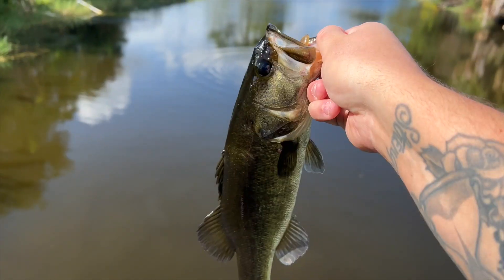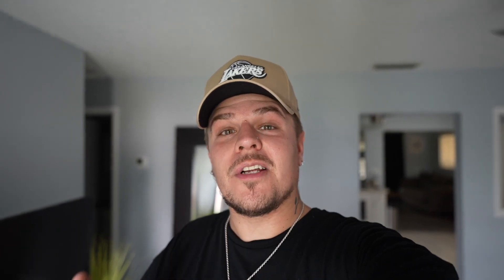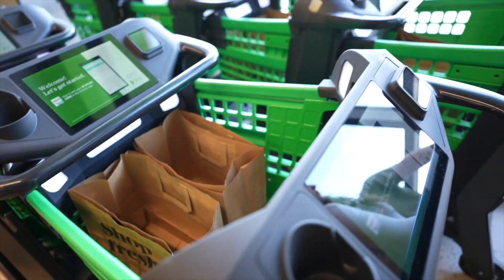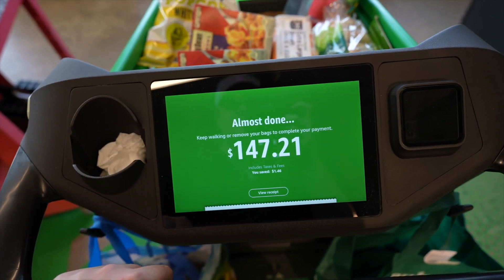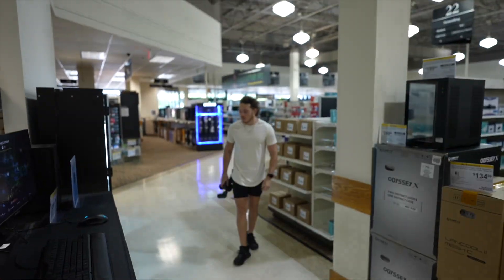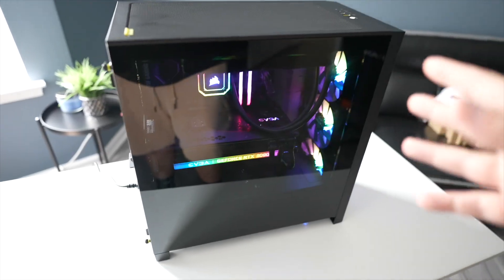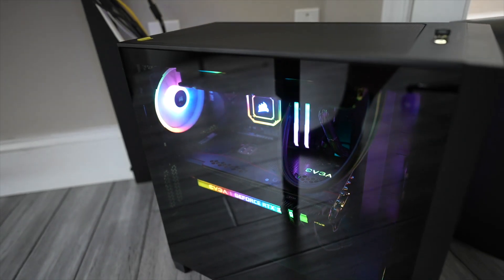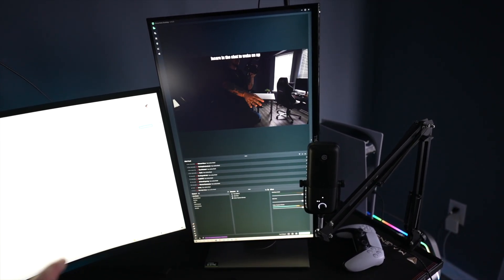The worst decision of our lives...